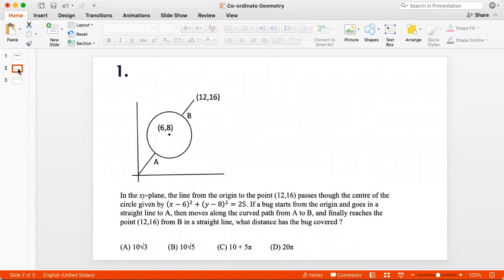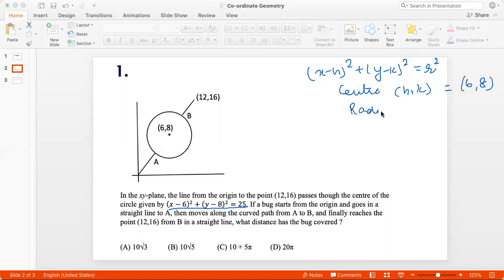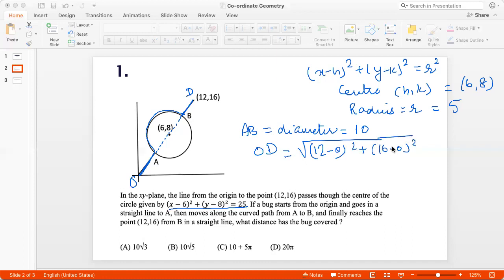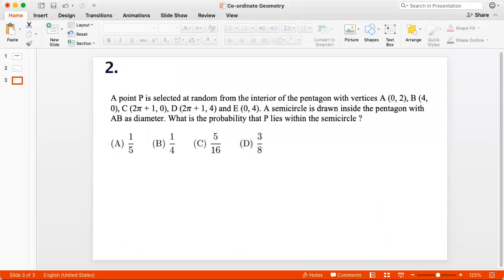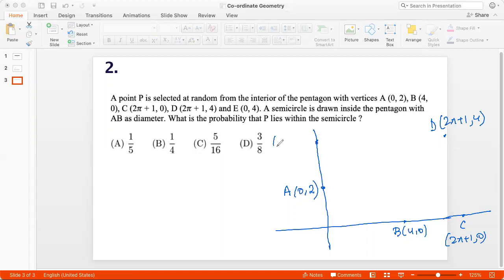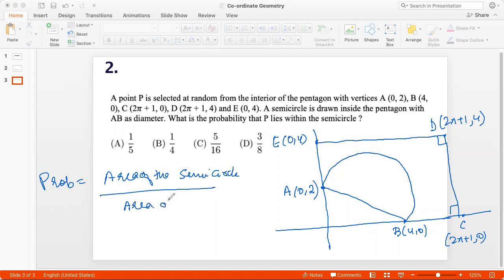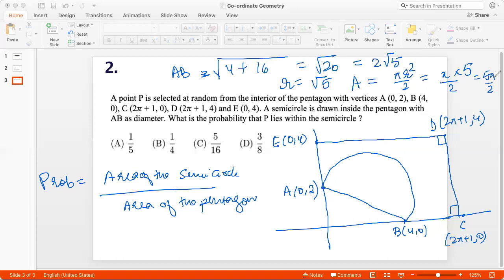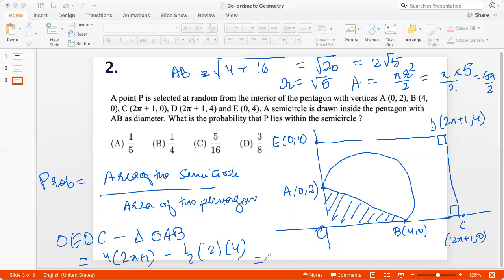Co ordinate Geometry (SAT / ACT)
Two advanced problems from co-ordinate geometry on the SAT / ACT.
Calculator permitted.